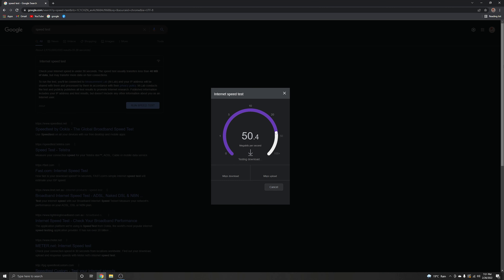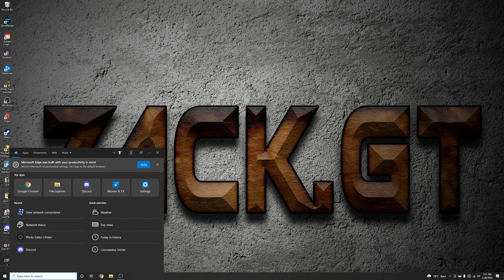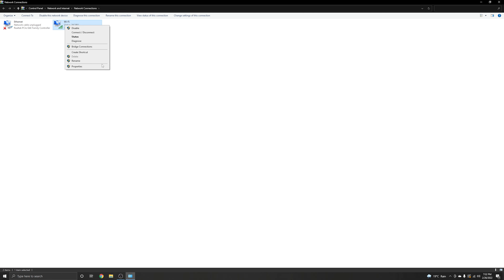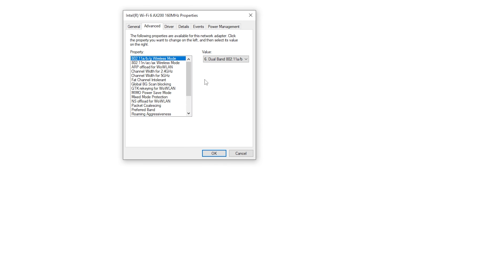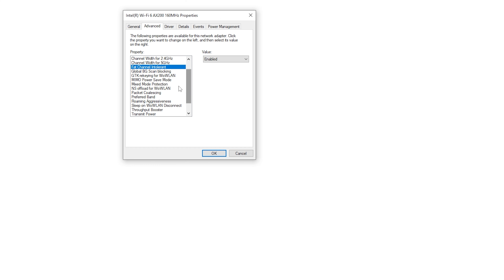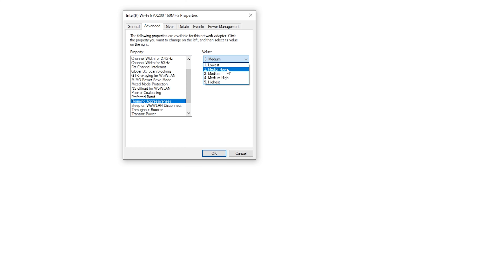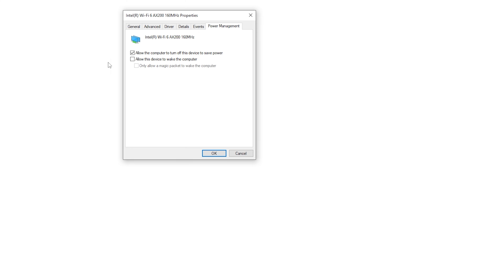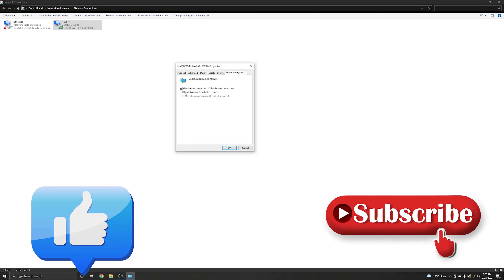HOW TO INCREASE WIFI SPEED MAKE WIFI FASTER WINDOWS 10 & 112022